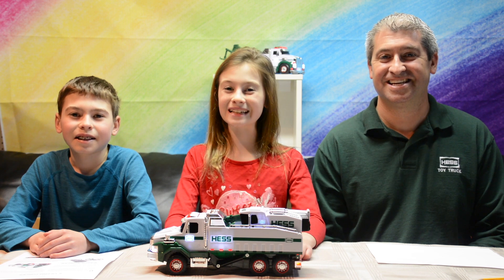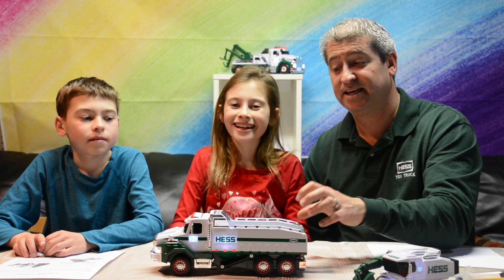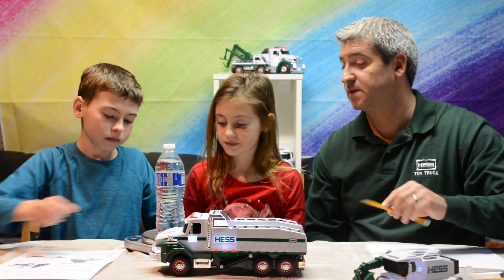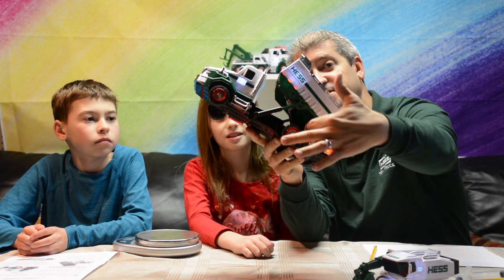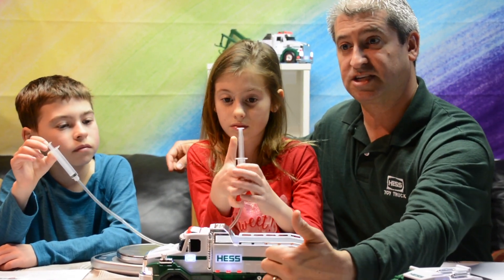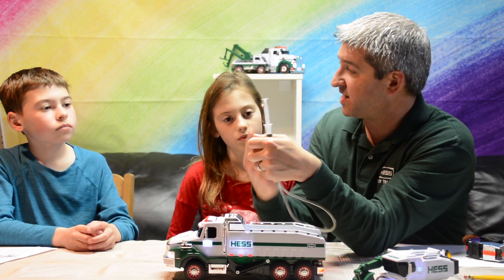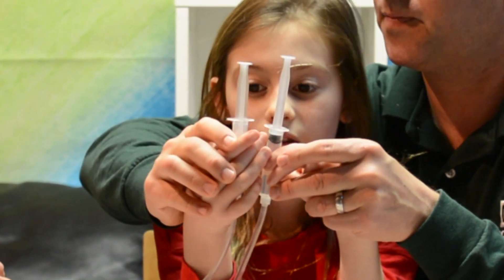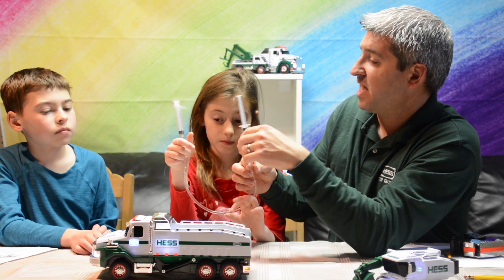HESS STEM SPRINT - Hydraulics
A short video demonstrating how hydraulic power works and relates to the lifting capabilities of a dump truck.  The Hess Toy Truck is the learning tool that can be used to demonstrate this at home.